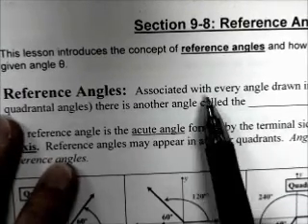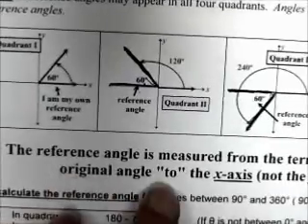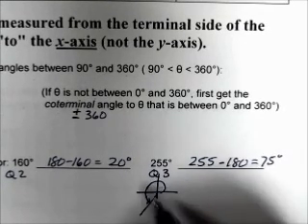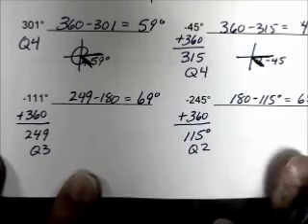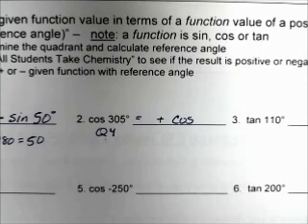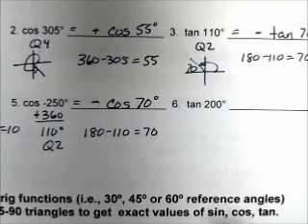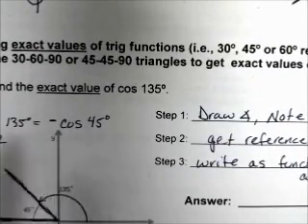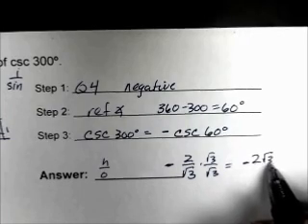Alg2 9 8A reference angles and trig values